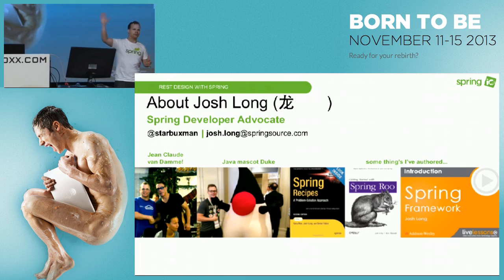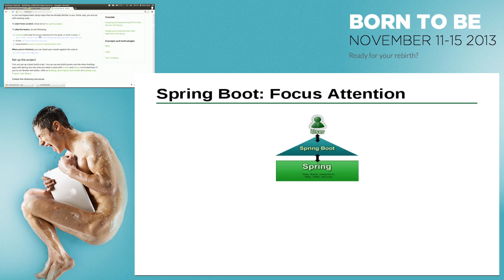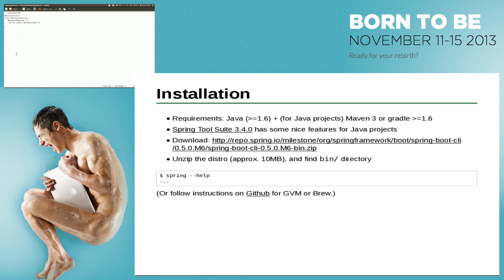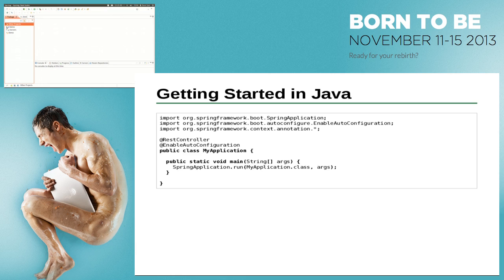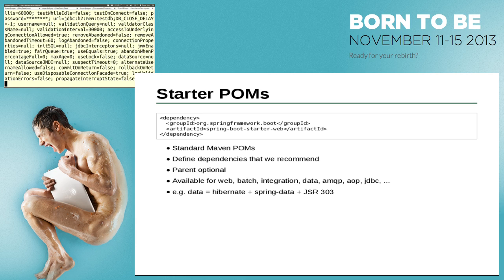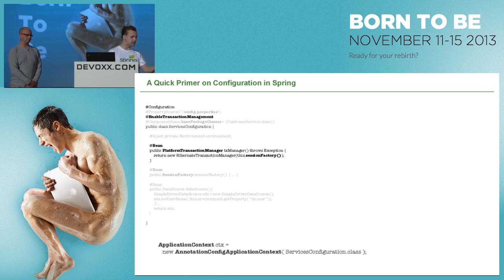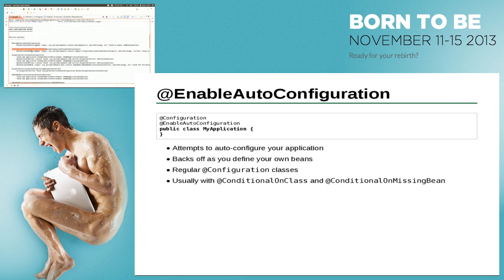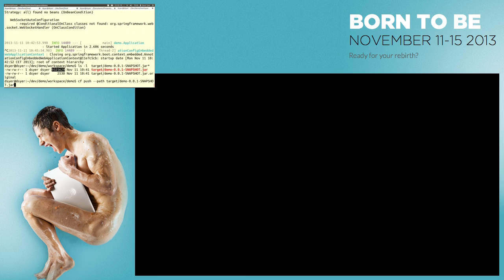Part 1: Zero Effort Spring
Are you an impatient programmer who wishes the keyboard could keep up with you? If you've ever wished Java and Spring could do more to keep up, then this is the place to be. We present Spring Boot, a toolkit and runtime platform that will get you up and running with Spring-powered, production-grade applications and services faster than you believed possible. We will start the training with a few basics about Spring depending on audience experience and then move into sharing the goals of Spring Boot.

Authors:
Dave Syer
Dr. David Syer is an experienced, delivery-focused architect and developmentmanager. He has designed and built successful enterprise software solutions usingSpring, and implemented them in major financial institutions worldwide. David isknown for his clear and informative training style and has deep knowledge andexperience with all aspects of real-life usage of the Spring framework. He enjoyscreating business value from the application of simple principles to enterprisearchitecture. David joined SpringSource from a leading risk management softwarevendor where he worked closely with SpringSource on a number of projects.Recent publications have appeared in Balance Sheet, Operational Risk andDerivatives Technology.

Josh Long
Josh Long is the Spring developer advocate. Josh is the lead author on Apress’ Spring Recipes, 2nd Edition, and a SpringSource committer and contributor. When he's not hacking on code, he can be found at the local Java User Group or at the local coffee shop. Josh likes solutions that push the boundaries of the technologies that enable them. His interests include scalability, BPM, grid processing, mobile computing and so-called "smart" systems. He blogs at blog.springsource.org or joshlong.com.